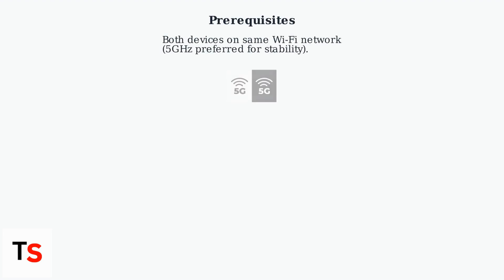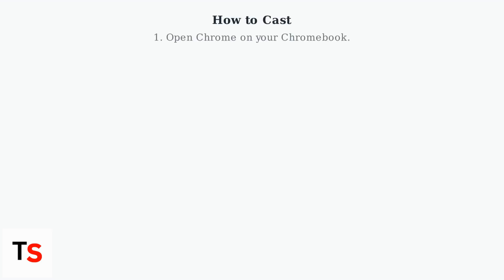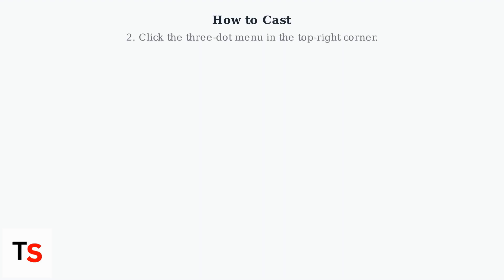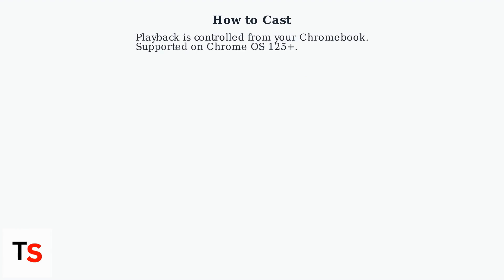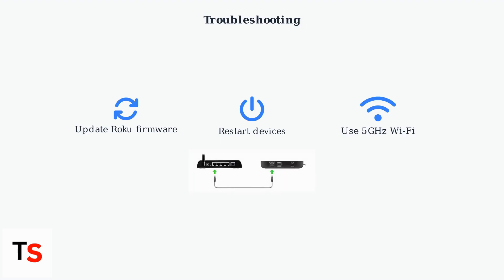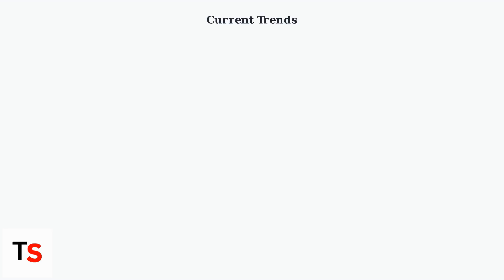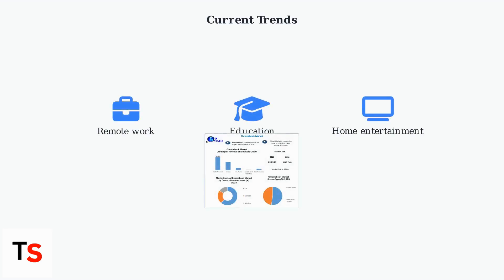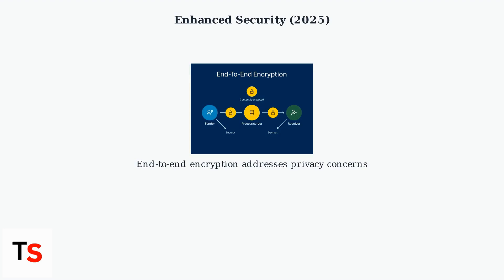How to Cast a Chromebook to Roku – Screen Mirroring & Cast Tab/Desk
Mirror your Chromebook screen to your Roku TV wirelessly! This guide walks you through enabling screen mirroring, casting a Chrome tab, or sharing your entire desktop. Perfect for presentations, YouTube streaming, or showing slides on a big screen without cables.